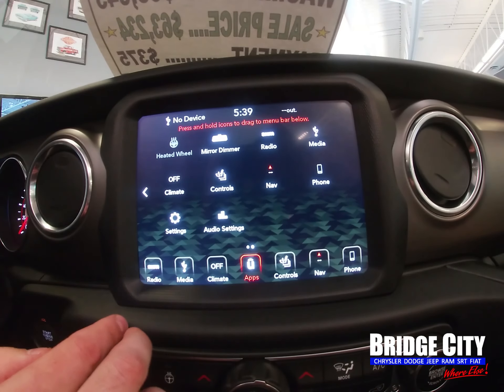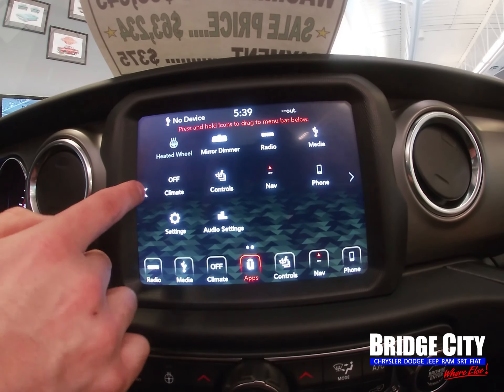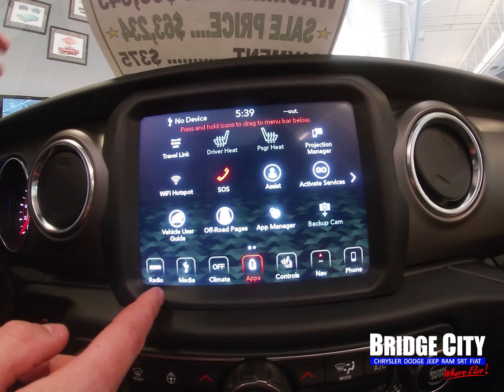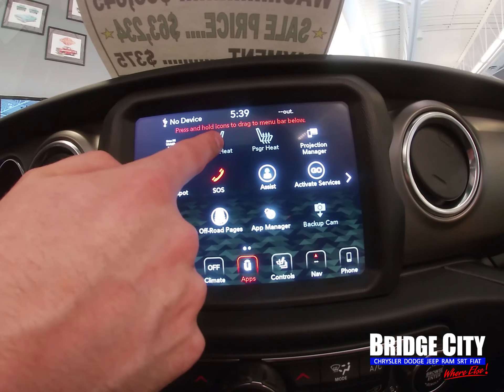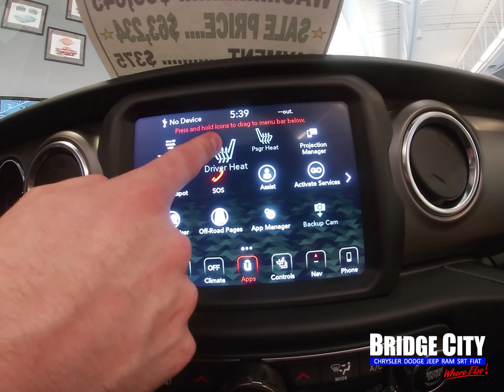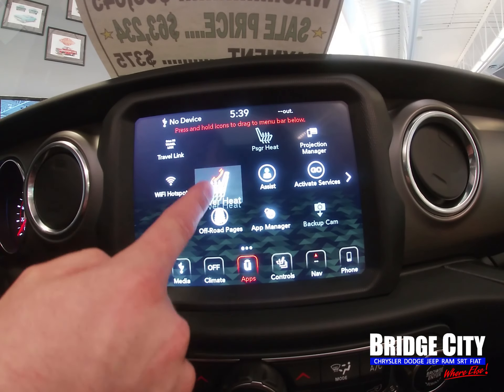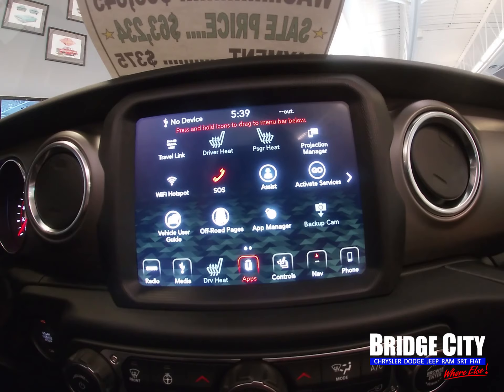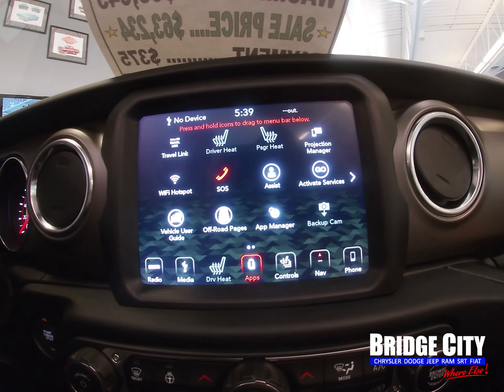Customize Uconnect toolbar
Learn how to customize your Uconnect toolbar!